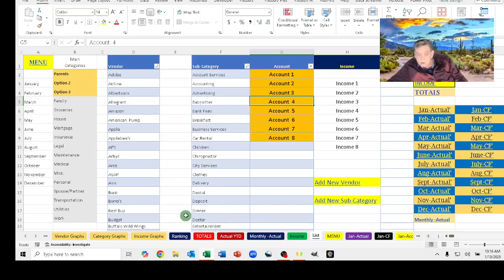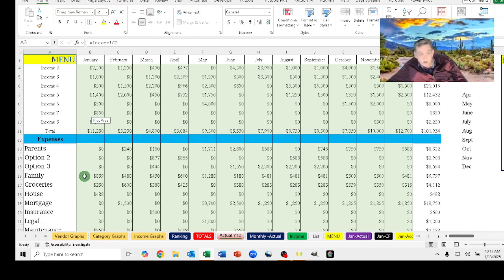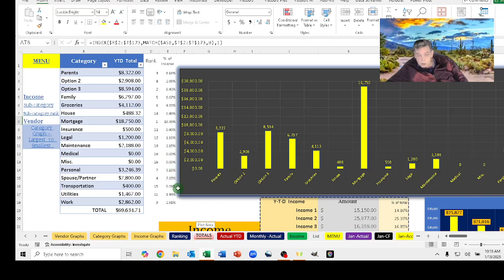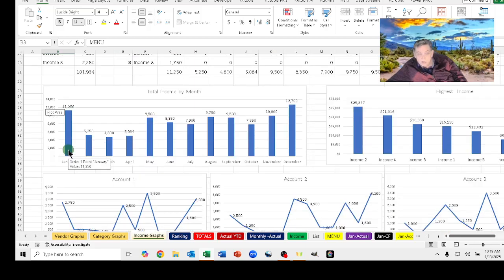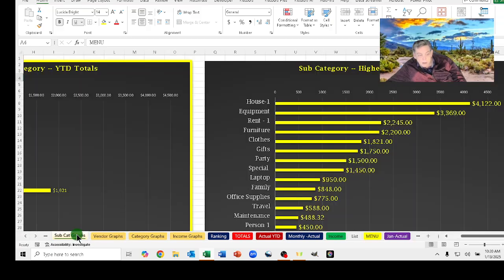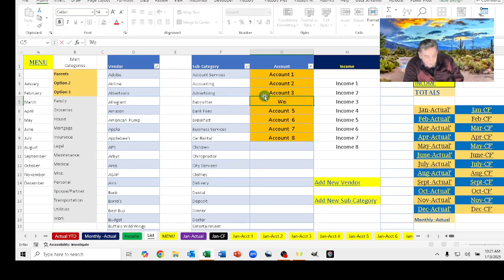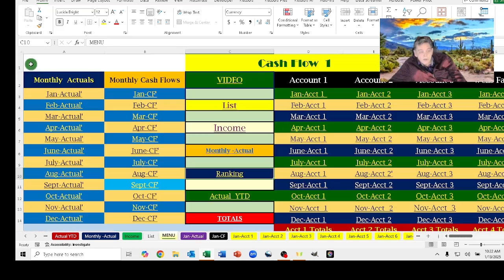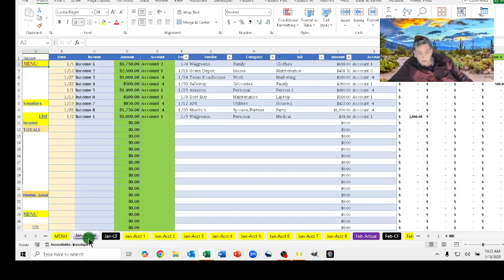Cash Flow 1 How to Use.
How to effectively navigate through the program